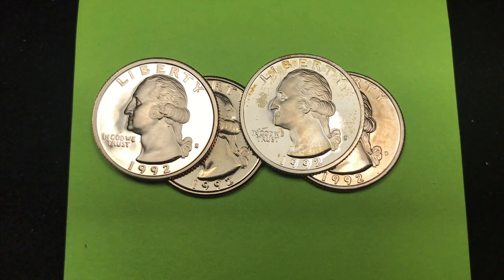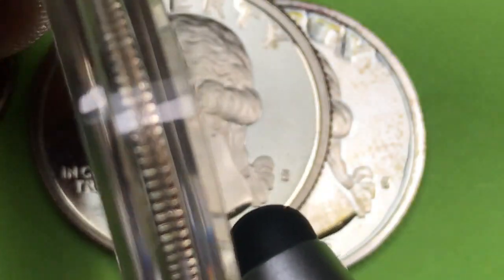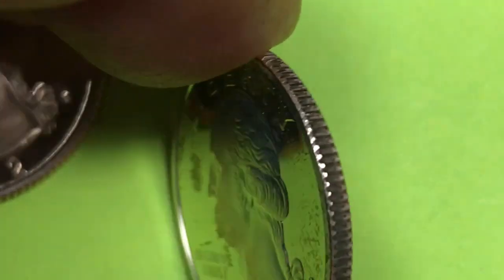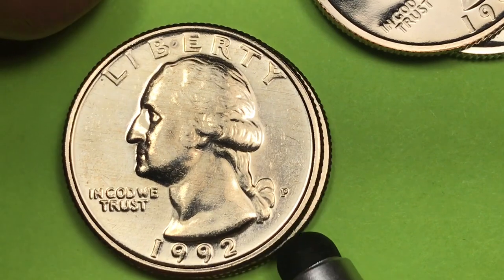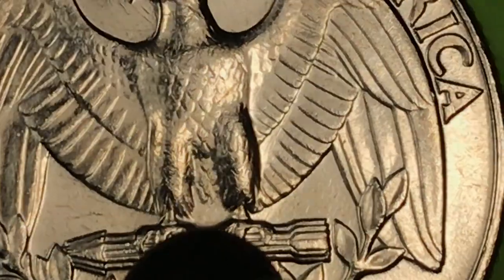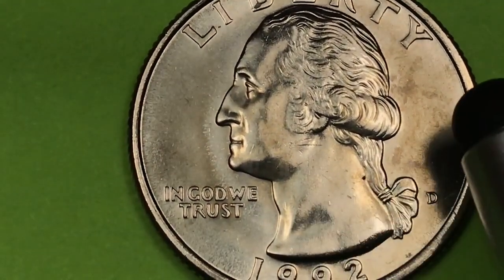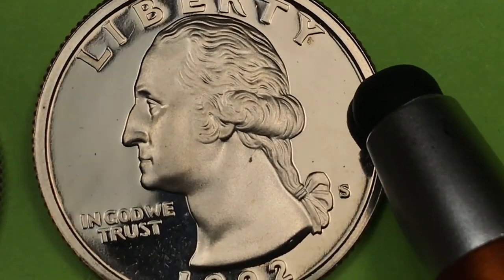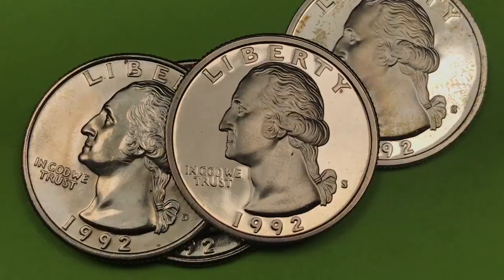1992 S Mint Mark Silver Quarters Worth Collecting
Year: 1992
Mint Mark: S
Type: Quarter Dollar
Price: 25 cents-$9.00
Face Value: 0.25 USD
Produced: 1,317,000
Edge: Reeded
Silver Content: 90%
Silver Weight: 0.1808 oz.
Melt Value: $4.34